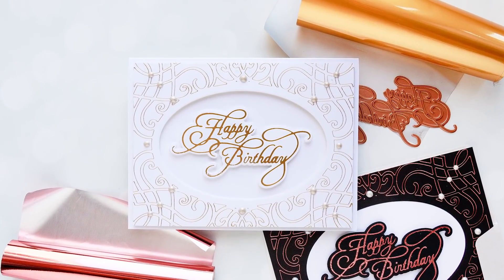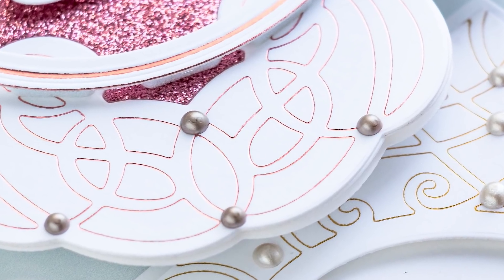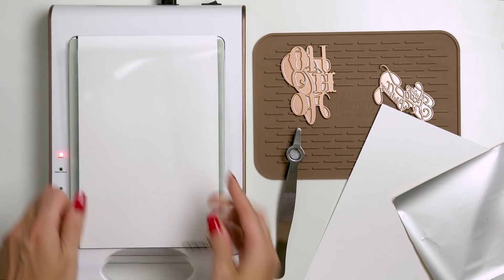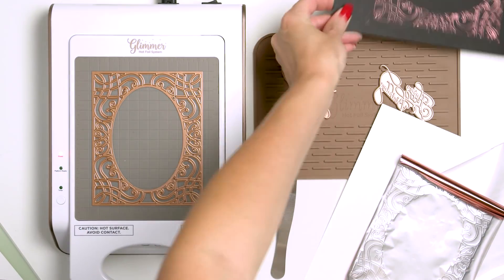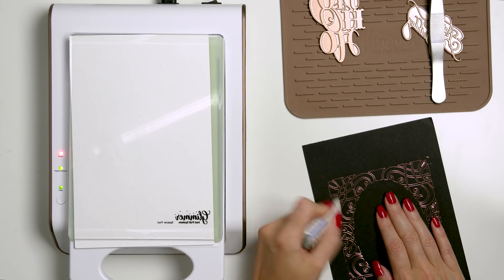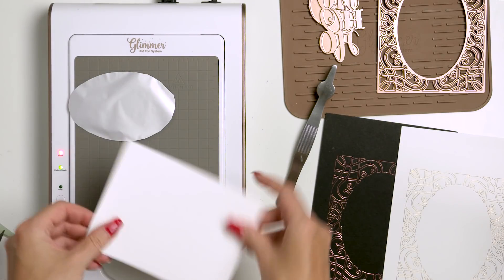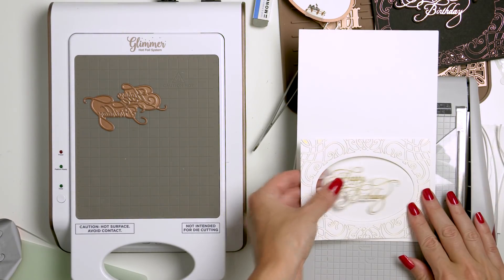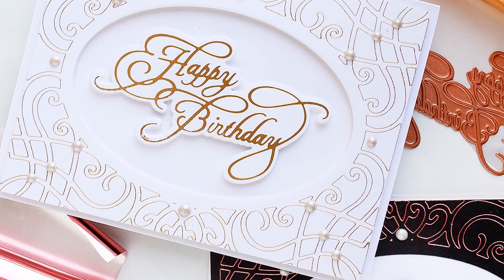Make a Foiled Birthday Card with Spellbinders Glimmer Hot Foil System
Join Yana Smakula and learn how you can create a beautiful one of a kind foiled Birthday card using Spellbinders Glimmer Hot Foil System.

▬▬▬▬▬   ●   SPELLBINDERS   SUPPLIES   ●   ▬▬▬▬▬

•   GLS-001 Glimmer Hot Foil System
•   GLP-033  Elegant Occasion Sentiments Glorious Glimmer Hot Foil Classic Plates by Becca Feeken
•   GLF-004  Glimmer Hot Foil Roll - Rose Gold
•   GLF-002  Glimmer Hot Foil Roll - Matte Gold
•   S5-364  Card Creator A2 Corner Cotillion Etched Dies Romancing the Swirl Becca Feeken

▬▬▬▬▬   ●   FIND   US   ●   ▬▬▬▬▬